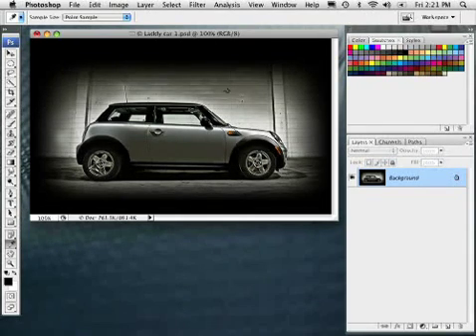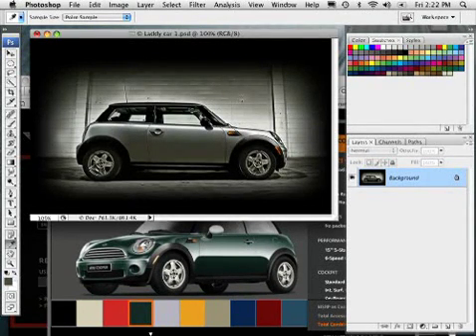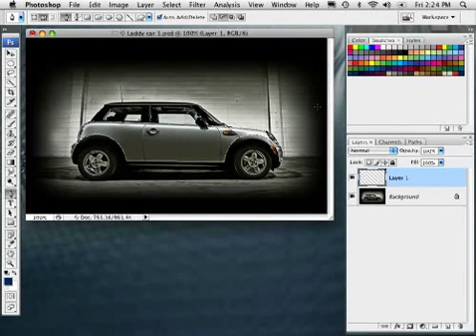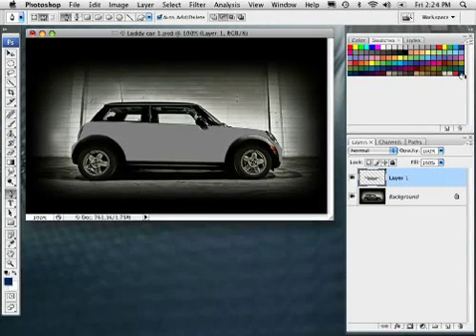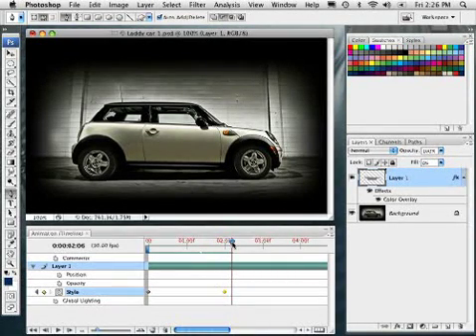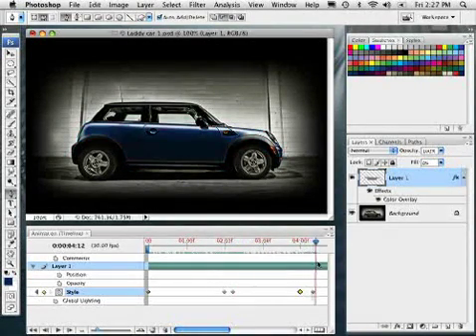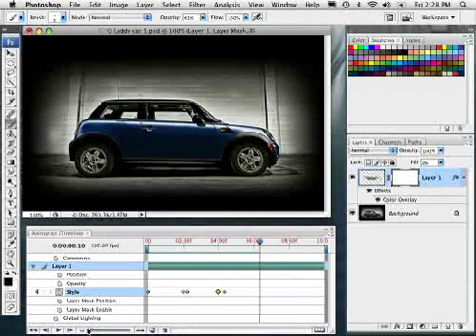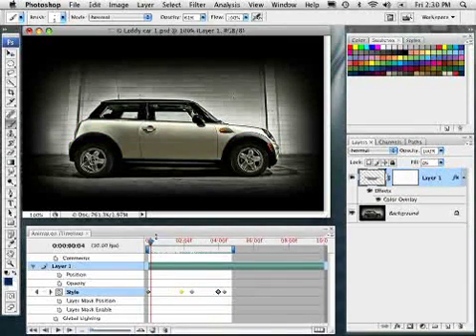Animating Color Transitions Corey Barker